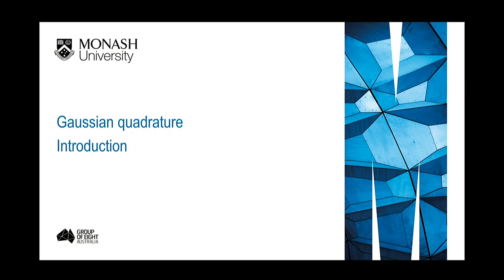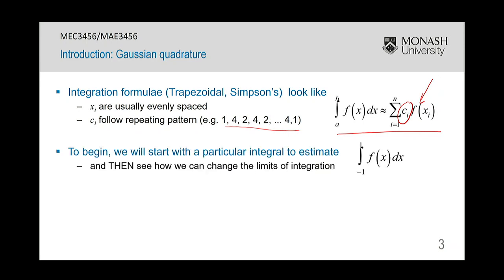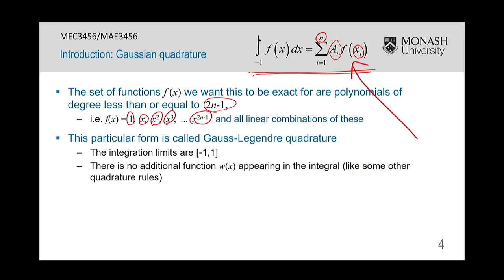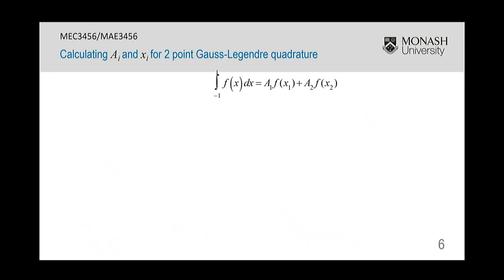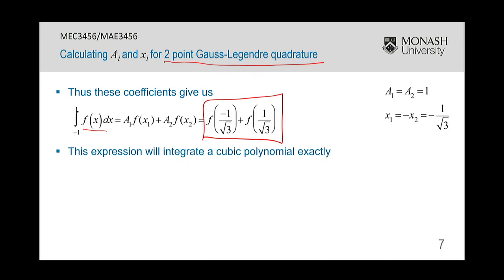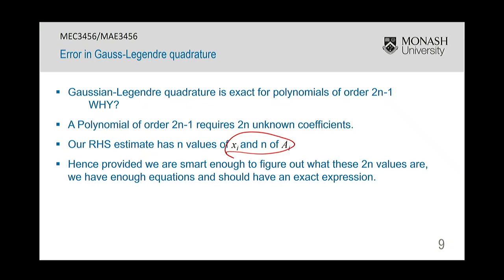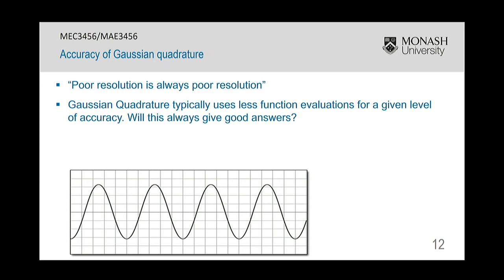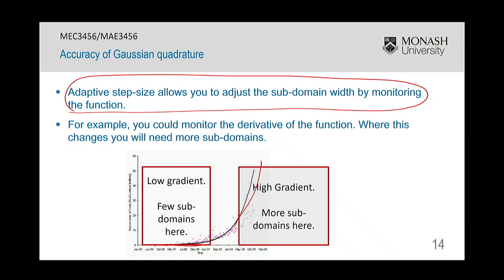Integration 11 Gaussian Quadrature Intro